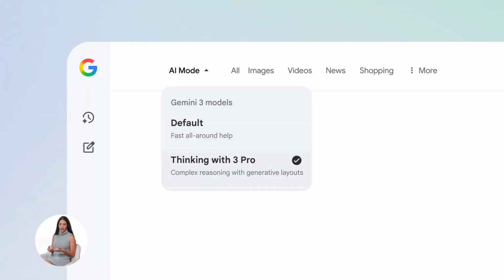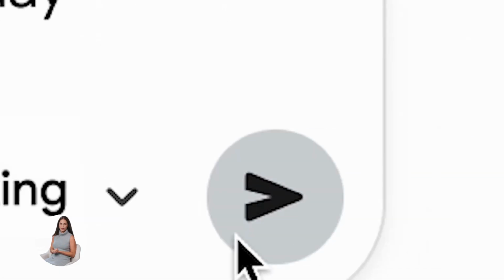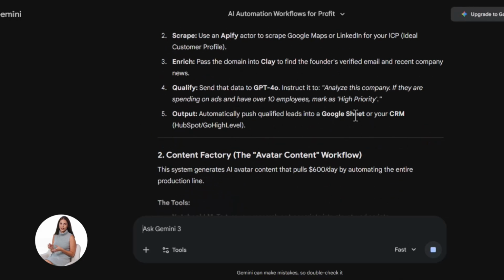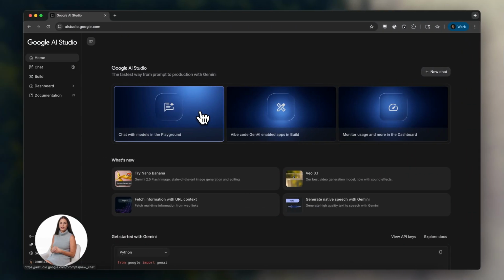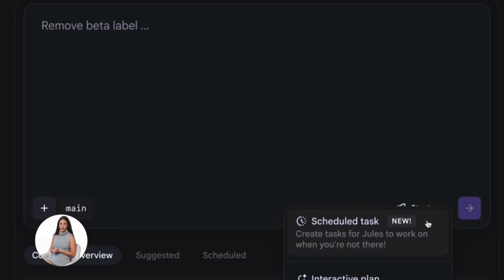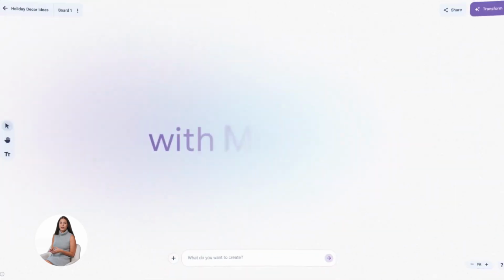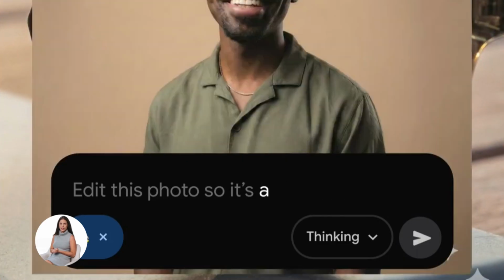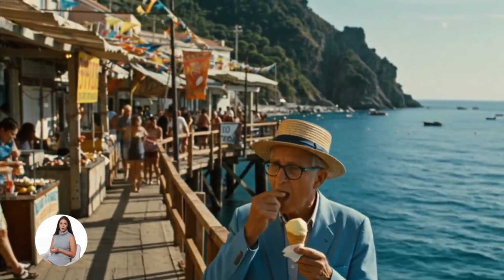EVERY Google AI Tool Explained in 9 Minutes!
Stop wasting time on the wrong platforms and discover which of Google's 30+ new AI tools actually matter for your workflow. This guide breaks down seven key categories—from Gemini to Notebook LM—to help you save hundreds of hours.

00:00 - Intro
00:41 - Core AI & Gemini
01:28 - Notebook LM & Gems
02:46 - Automation with Opal
03:50 - Developer & Coding Tools
06:12 - Google Labs Experiments
07:12 - Creative & Media AI